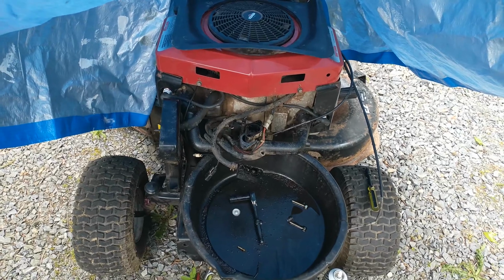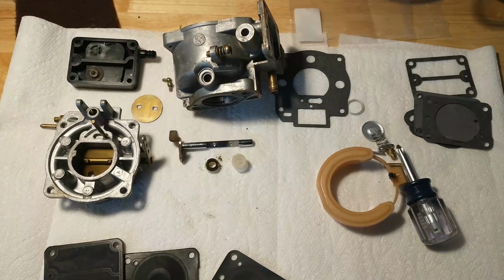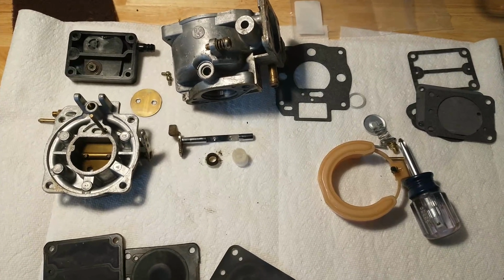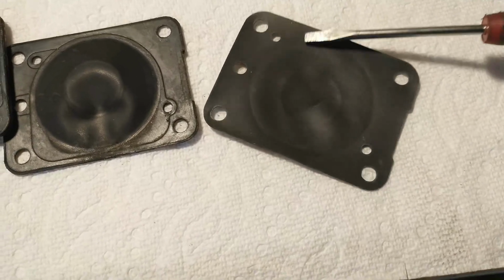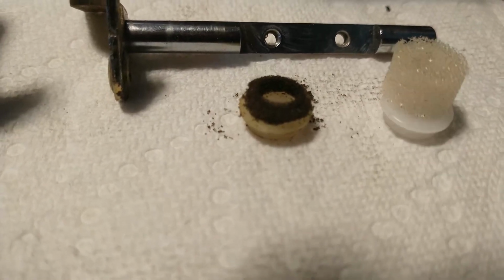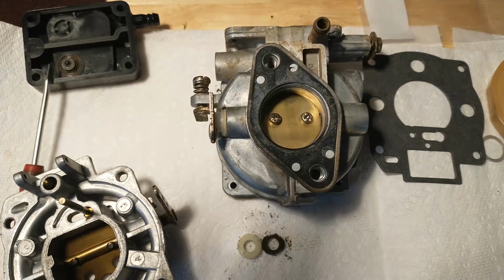Craftsman Tractor Only Runs On Choke After Hitting A Bump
Quick tip on an overlooked part of a carb rebuild on a Craftsman tractor with a  Briggs and Stratton flat head twin cylinder engine, with the 4 screw fuel pump carb.